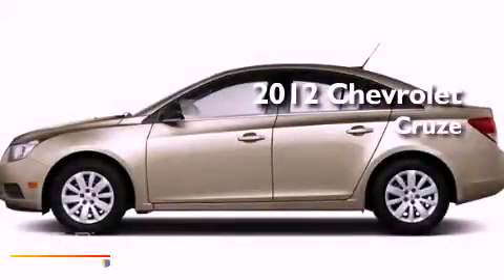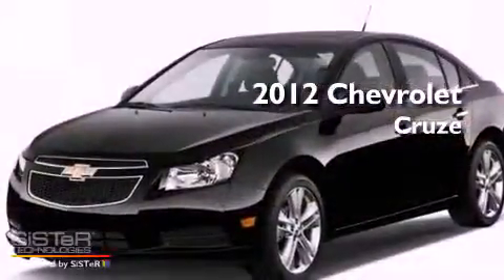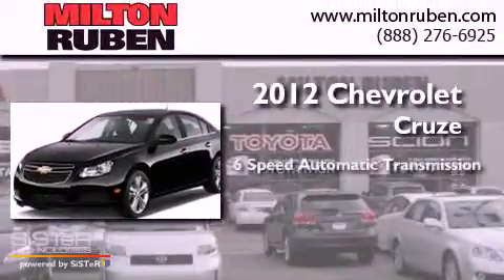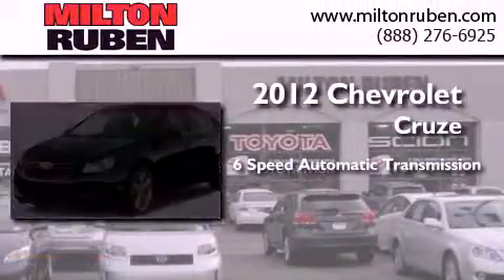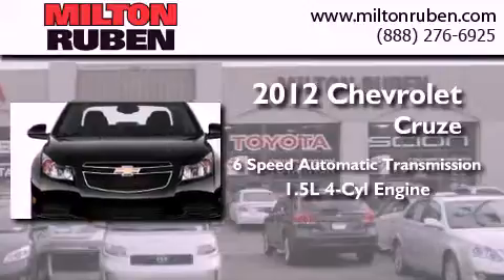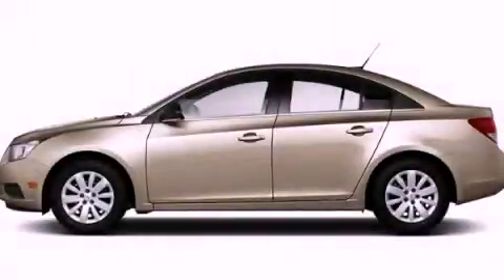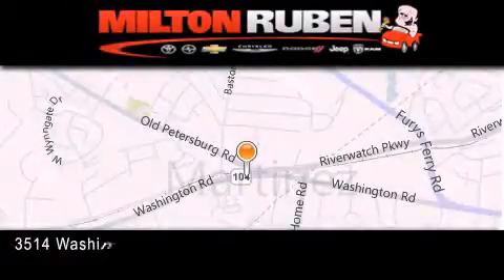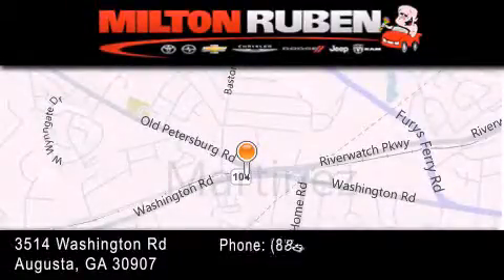2012 Chevrolet CRUZE Columbia GA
Year : 2012
 Make : Chevrolet
 Model : CRUZE
 Engine : 1.4L L4 MPI DOHC 16V TURB
 Trans . : Automatic
 Exterior : Gold Mist Metallic

 Interior : Jet Black
 Stock : C1234

 2012 Chevrolet CRUZE Augusta GA